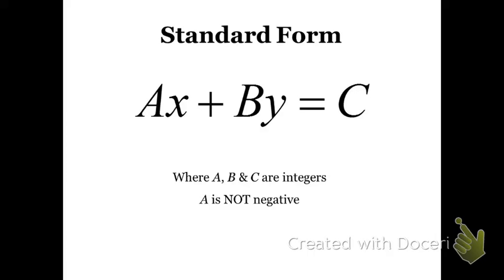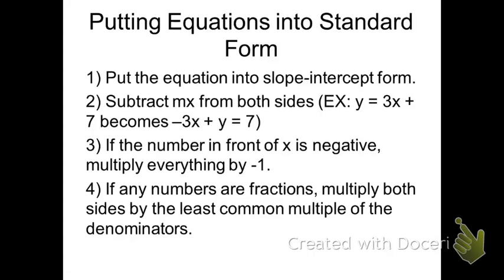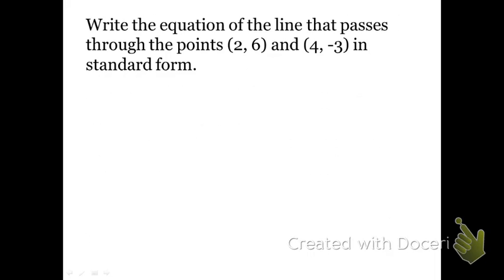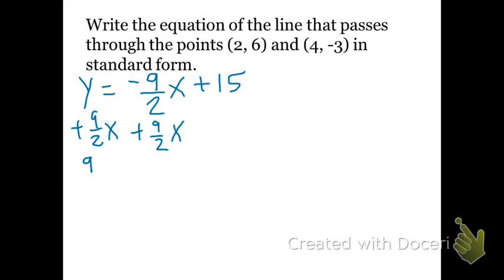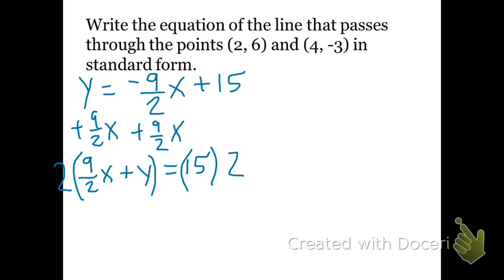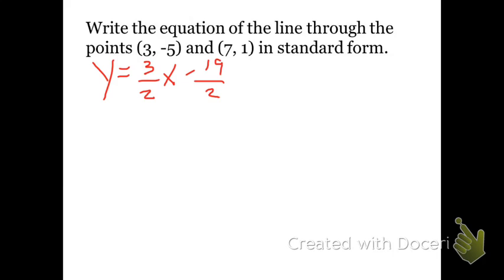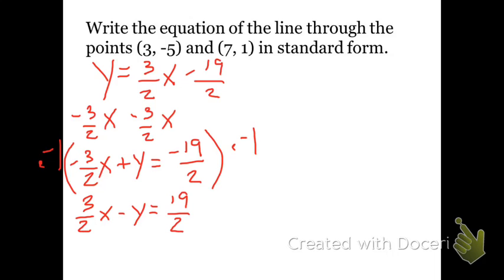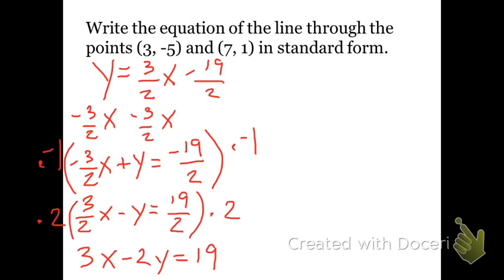2.1 Standard Form